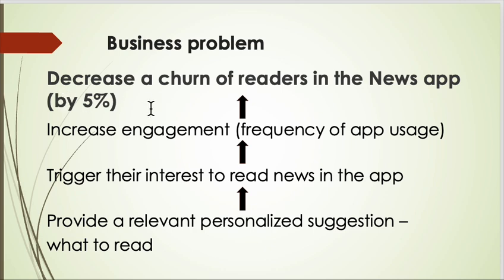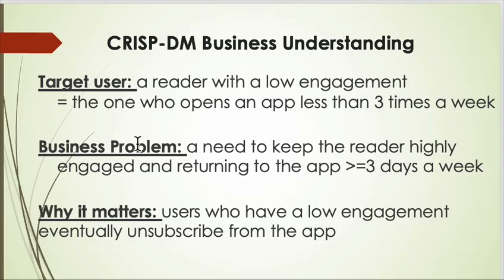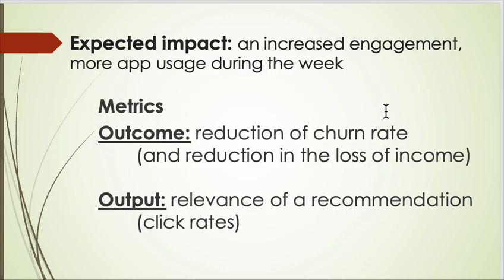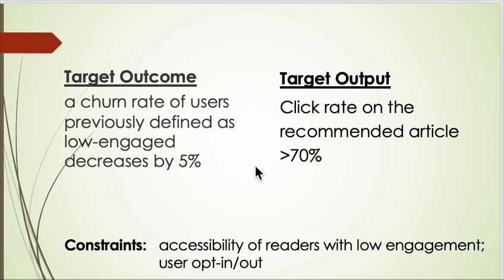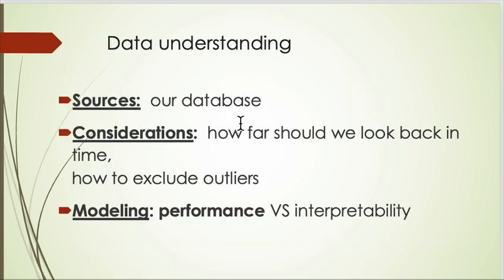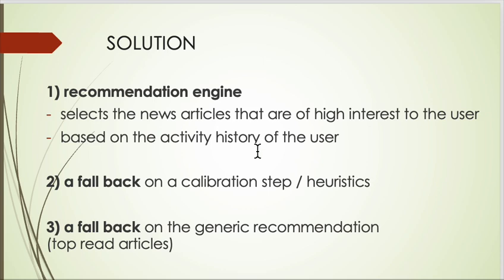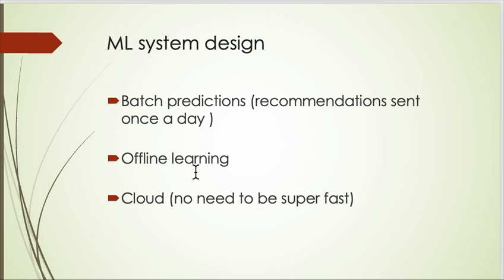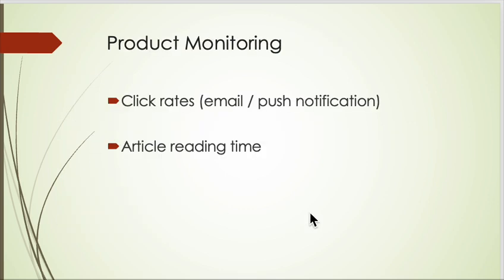AI4PM module2 project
Coursera: AI4PM. Module 2 project.